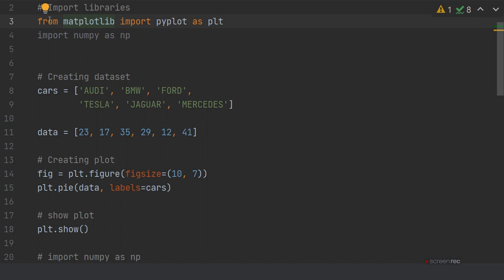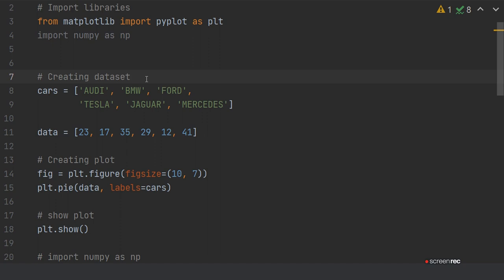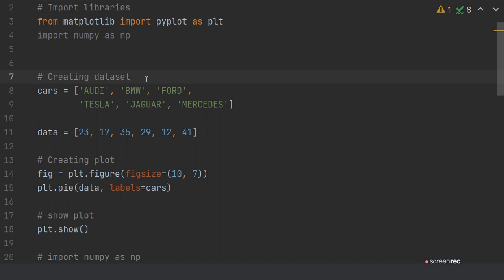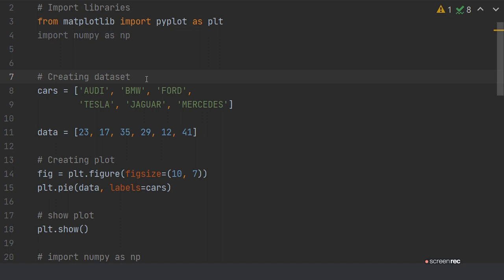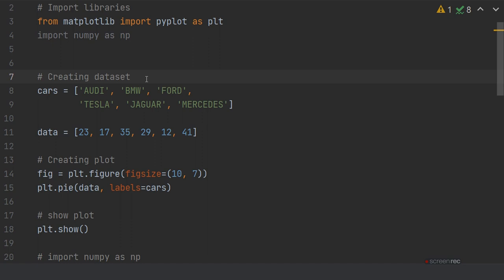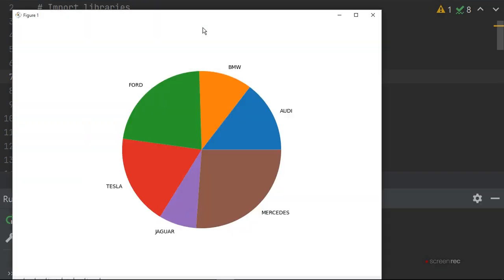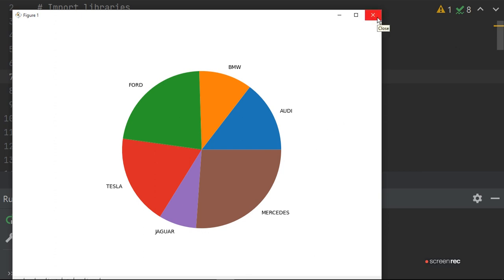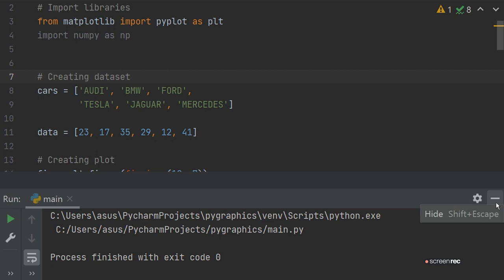How to Plot a pie chart in Python using Matplotlib and Numpy| ratan agarwal it informer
How to Plot a pie chart in Python using Matplotlib and Numpy
How do I create a pie chart in Matplotlib?
How do you construct a pie chart?
How do you use pie in Python?
What is a pie chart explain with an example?
How do you make a pie chart in python excel?
I create a pie chart with categorical data in Python?